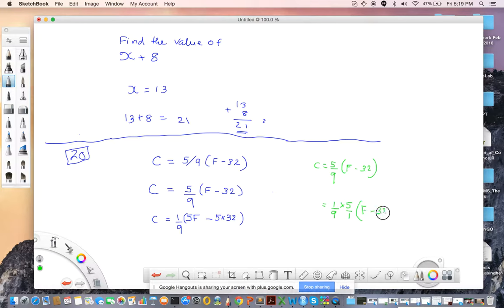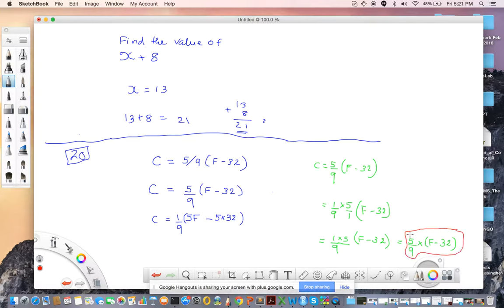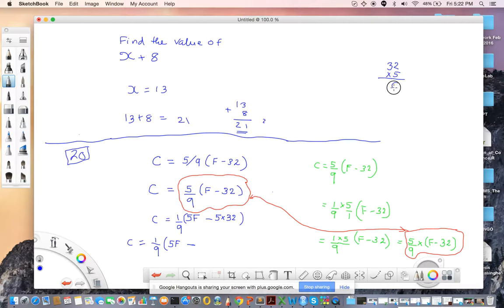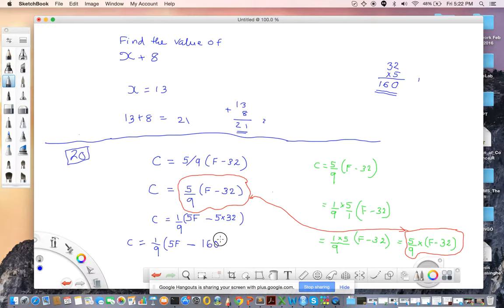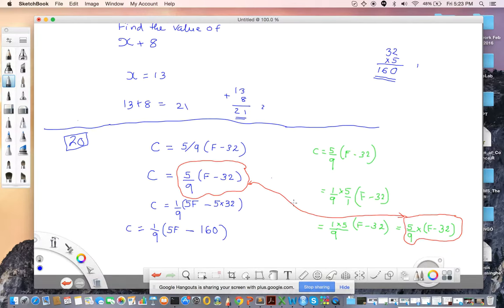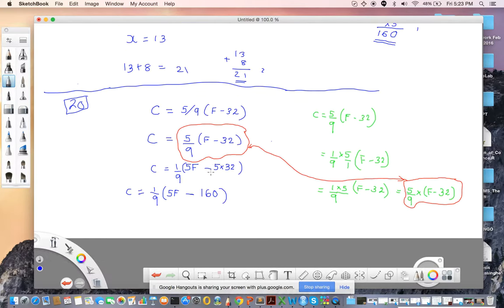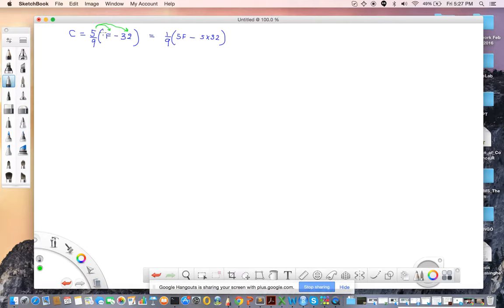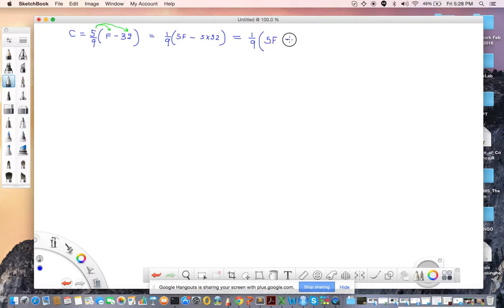6th Grade Math Problem on fahrenheit to celsius conversion formula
This video tutorial is based on a tutoring session which explains the method that used to solve the 6th Grade Mathematics Home Work Problem on Fahrenheit to Celsius conversion formula.

This video explains how to solve a basic 6th grade math problem